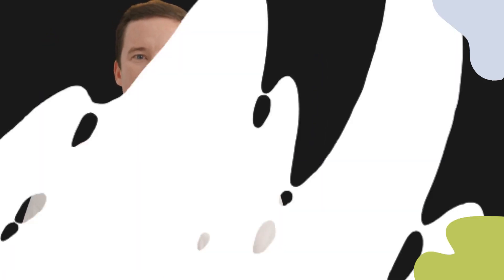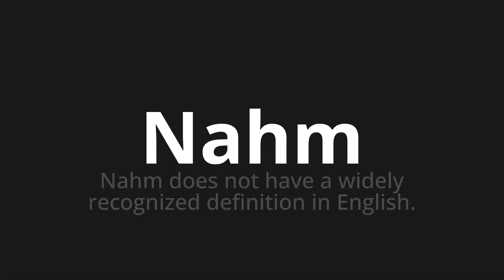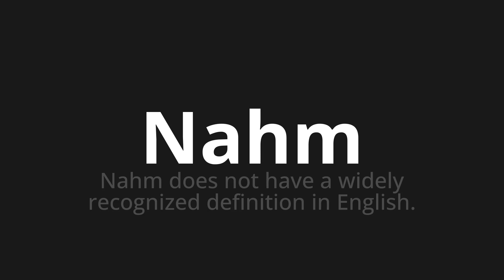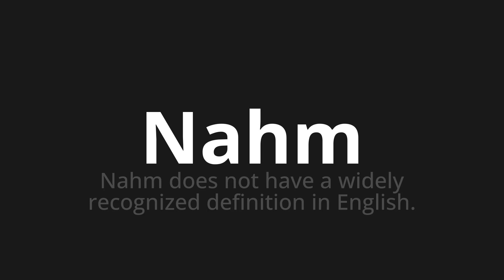How to pronounce Nahm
Master the Pronunciation of 'Nahm An error occurred: 'Translator' object has no attribute 'raise_Exception'' - which means : An error occurred: 'Translator' object has no attribute 'raise_Exception' 📝 with @PronunciationGerman 🎓🗣️ - [Your Guide to An error occurred: 'Translator' object has no attribute 'raise_Exception']

Learn to pronounce 'Nahm' perfectly in An error occurred: 'Translator' object has no attribute 'raise_Exception' with our easy and engaging tutorial by @PronunciationGerman! 📖📽️ In this comprehensive video, we provide you with native speaker examples 🗣️👂 and phonetic breakdowns 🎵 to ensure you get the pronunciation just right.

How to say An error occurred: 'Translator' object has no attribute 'raise_Exception' in An error occurred: 'Translator' object has no attribute 'raise_Exception'

Whether for travel ✈️, business 💼, or pleasure 🎉, our guide is your key to mastering An error occurred: 'Translator' object has no attribute 'raise_Exception' pronunciation. We make learning fun and effective, helping you sound like a native in no time ⏰.

🌐 Explore new languages with us! Have a specific word in An error occurred: 'Translator' object has no attribute 'raise_Exception' or another language you want to learn? Drop it in the comments 💬 – we love requests!